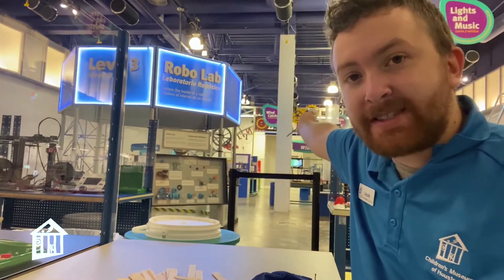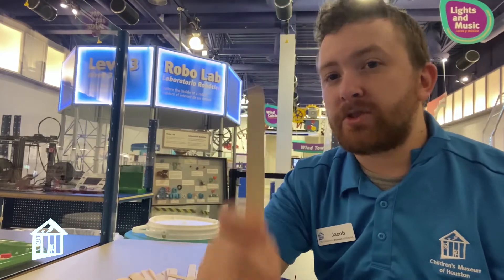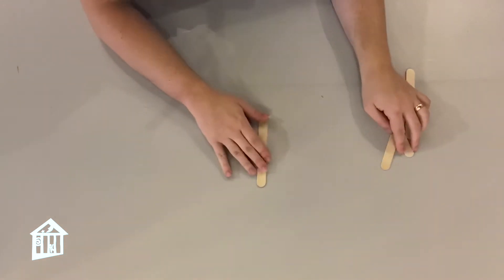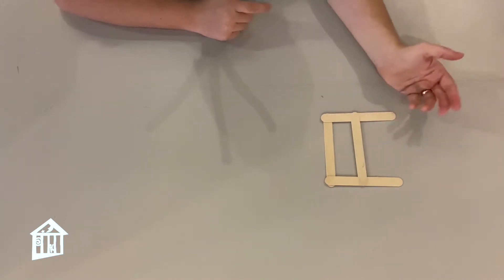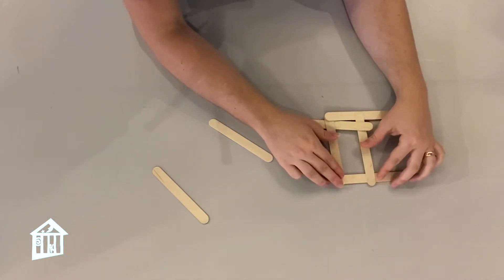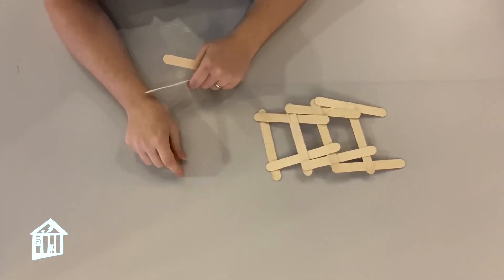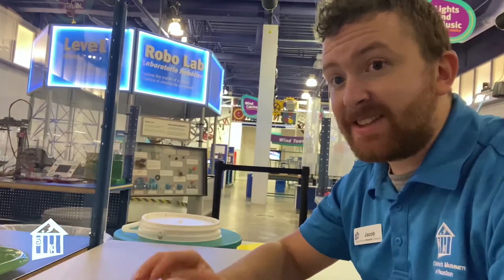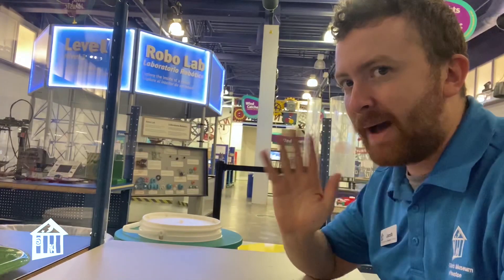DaVinci Self-Supporting Bridge - Educator Moment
Leonardo Da Vinci was a Renaissance Man.  He was a talented scientist, engineer, mathematician, artist and much more!  Follow along as Children's Museum Houston educator, Jacob, shows us how Da Vinci engineered a bridge without any type of reinforcement, in an experiment you can try at home.

Educator Moment is part of our "All-Time Access" program to connect you with your educators wherever you are - at school, at home, at play!